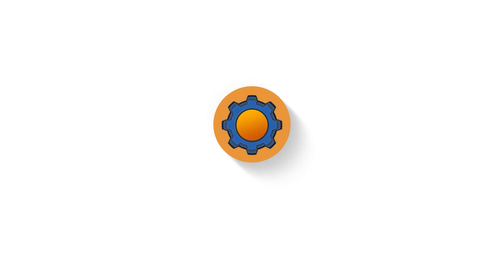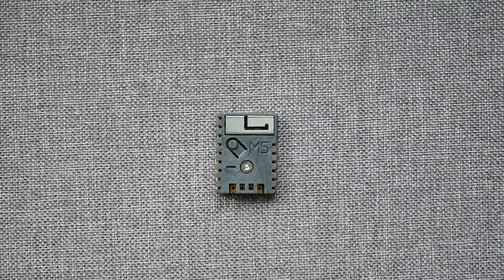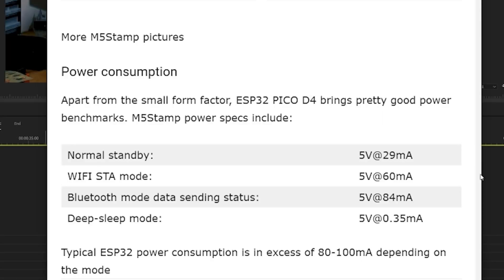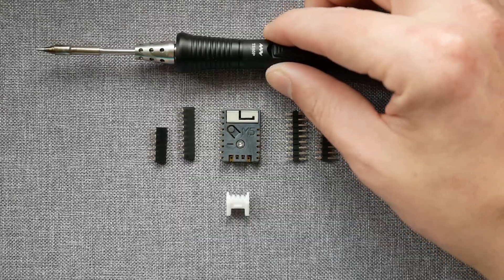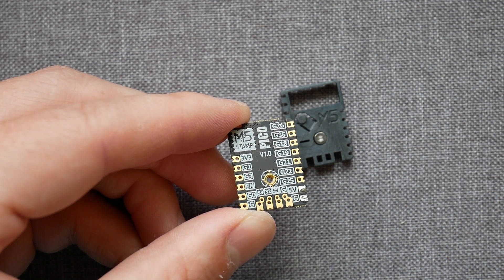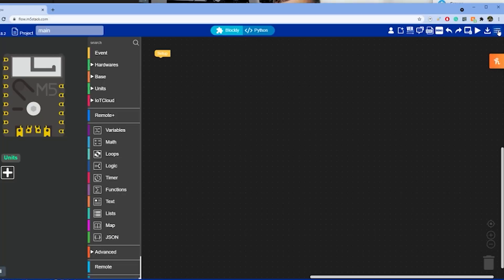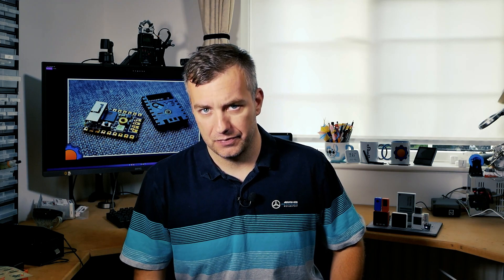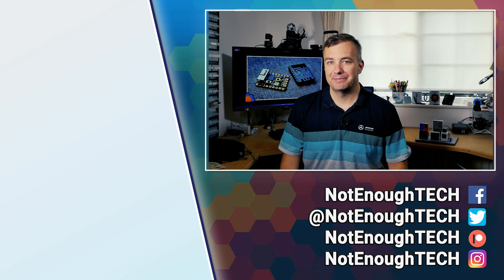M5Stamp by M5Stack - Envelope not provided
INFO:
It's by far the smallest ESP32 board from M5Stack and it's also the most DIY. M5Stamp is pretty cool and here is why

Domingos C, Rasmus Engell H, Nis L, Ha-Dida, Herik A, Daniel G, Leroxy, Nodle, Marta H, Natasha W, Grigory, David G, Dane M